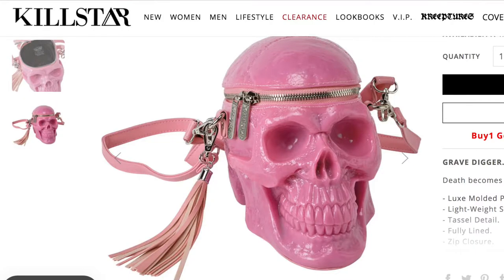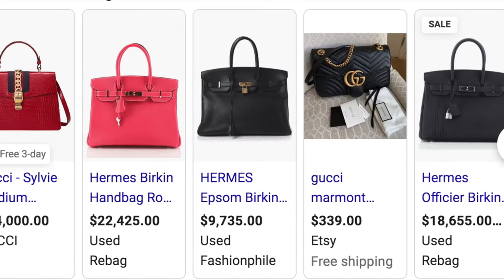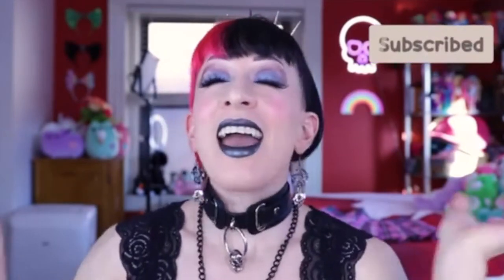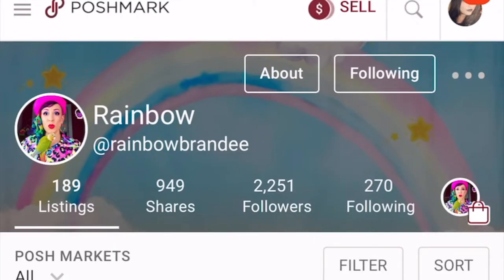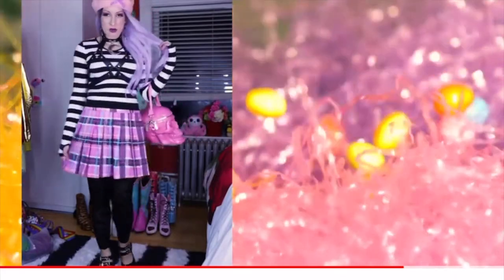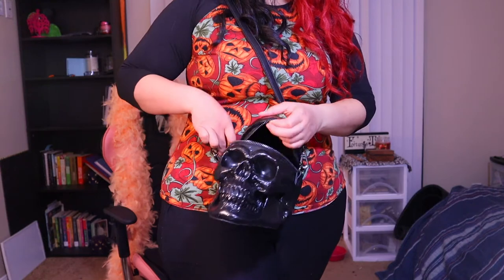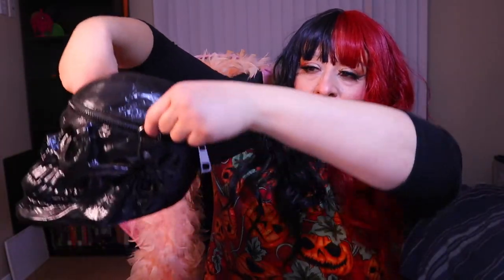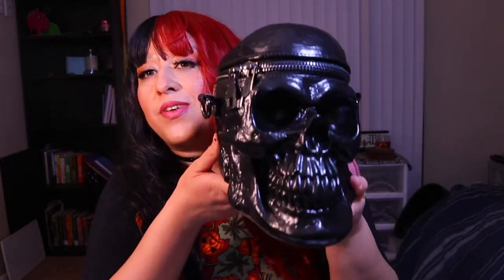KILLSTAR Bag Review Grave Digger (Is it Worth The Price?)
Hi friends! Today I'm excited to share my review of the Killstar Grave Digger Bag! I was so so so lucky to get this bag from poshmark and not just any poshmark! The Poshmark that belongs to Rainbow Goth aka Rainbow Brandee! Here are her links!

Save Money at Her Poshmark: @rainbowbrandee

What do you think of this bag? What's your favorite bag ever?